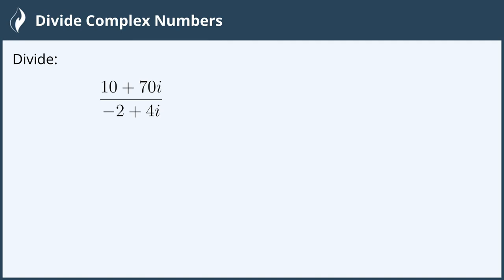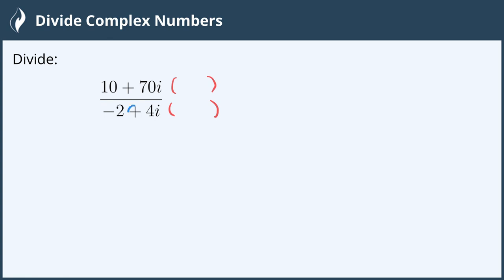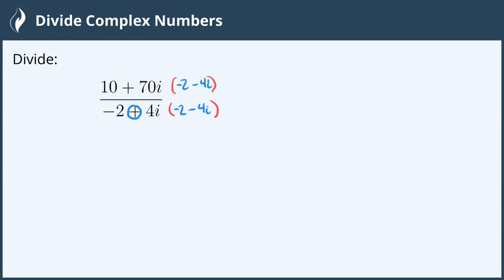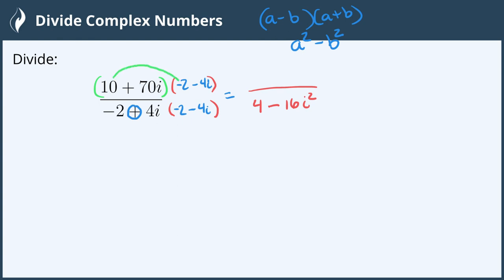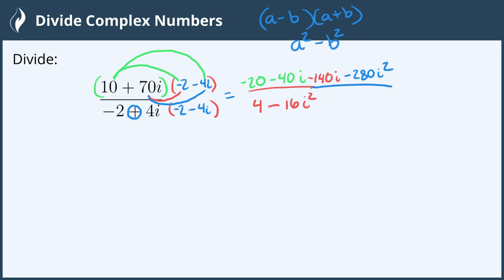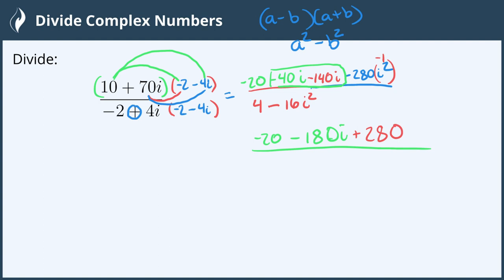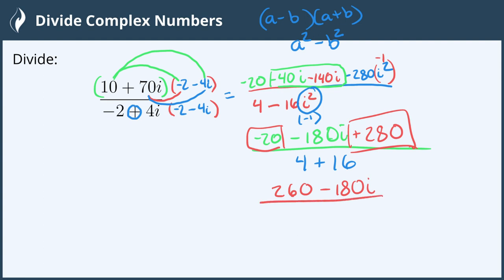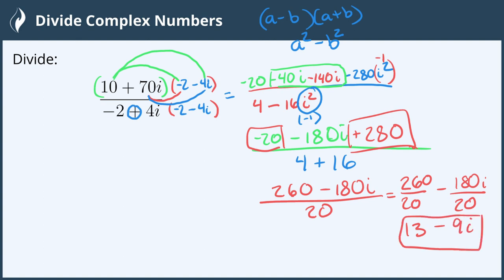Divide Complex Numbers - 3